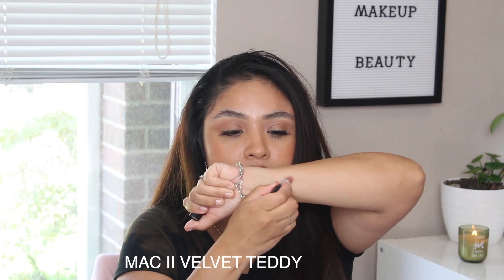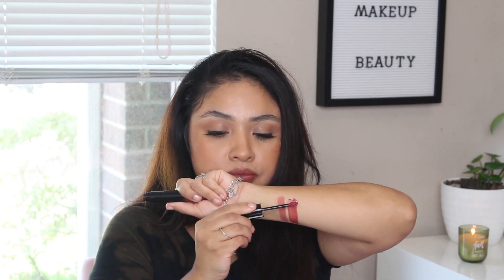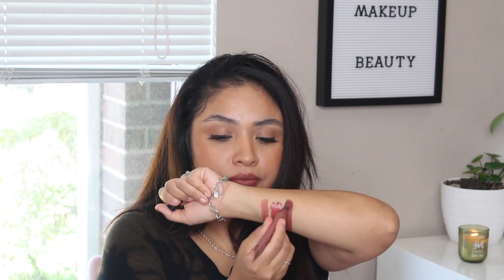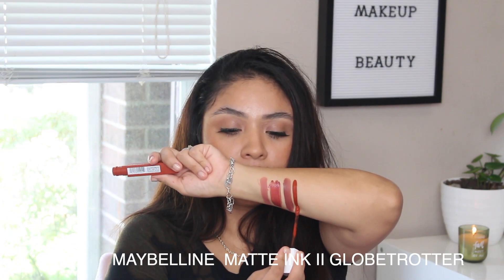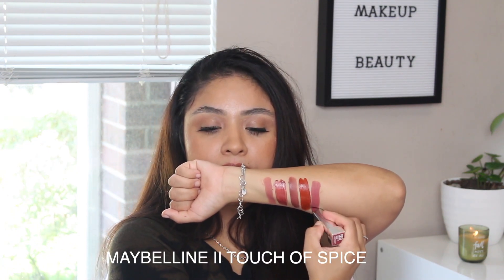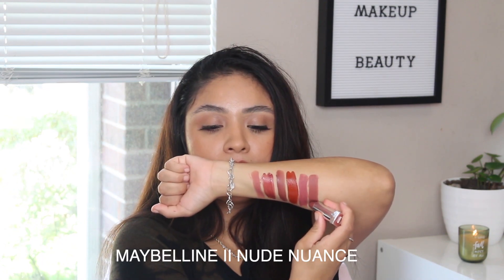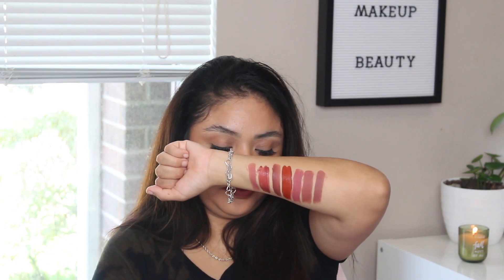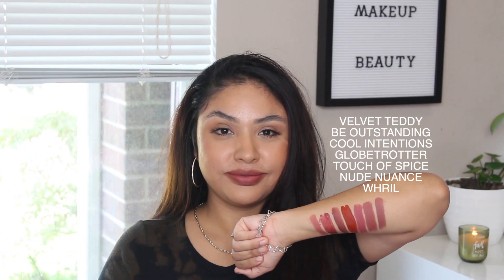Best selling fall lip colors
MAC II VELVETT TEDDY
LOREAL SHINY LIP STAIN II BE OUTSTANDING
NYX POWDER PUFF LIPPIE II COOL INTENTIONS
MAYBELLINE MATTE INK II GLOBETROTTER
MAYBELLINE II TOUCH OF SPICE
MAYBELLINE II NUDE NUANCE
MAC II WHIRL